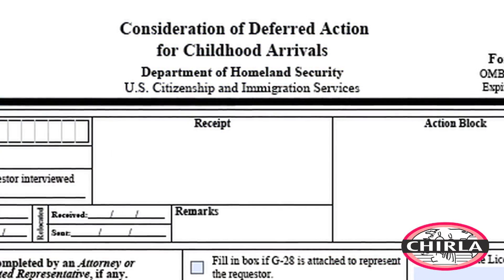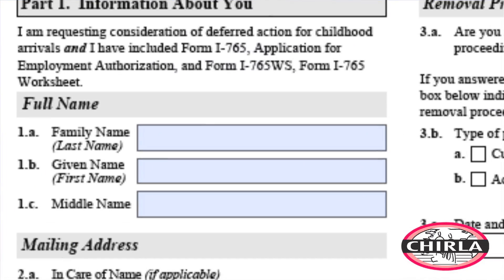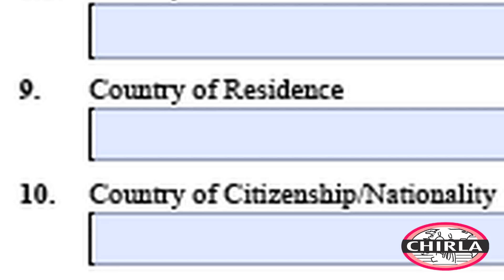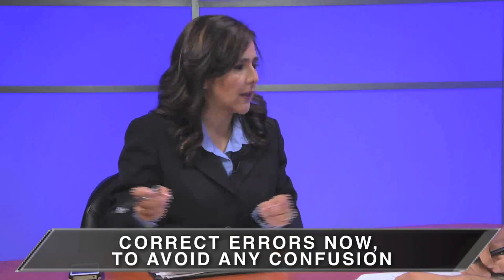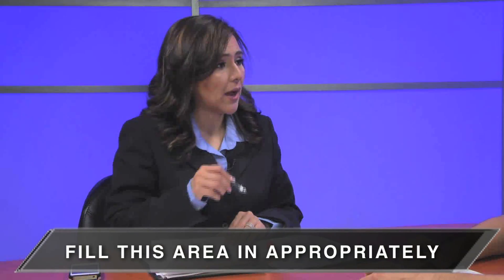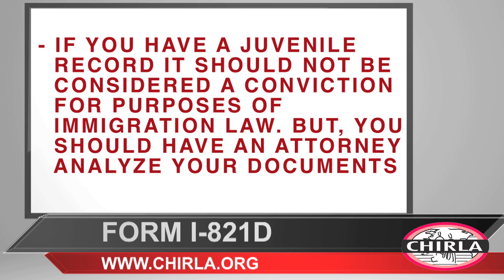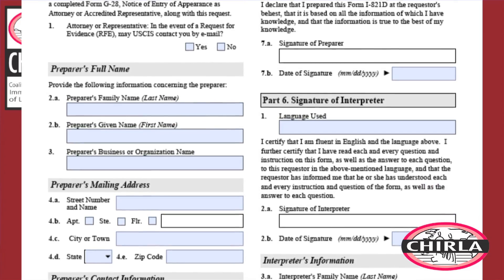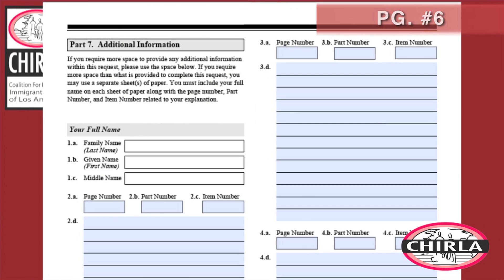FAQ regarding Deferred Action (DACA) - Form I-821D with attorney Jessica Dominguez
CHIRLA representative Justino Mora and immigration attorney Jessica Dominguez answer some of the most frequently asked questions regarding the forms required to apply for Deferred Action (DACA) that will provide deportation relief for over 1 million undocumented DREAMERS.